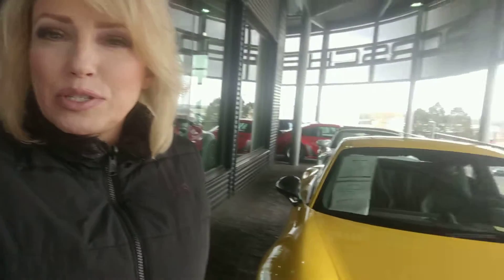2018 Carrera T Intro for client